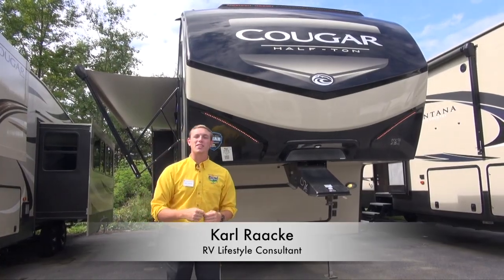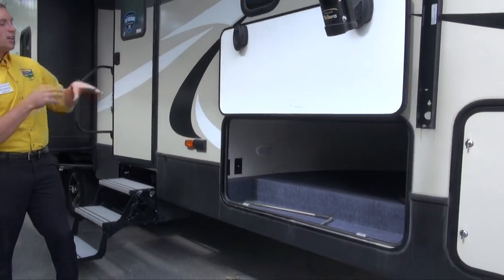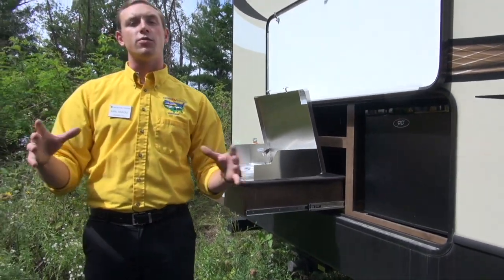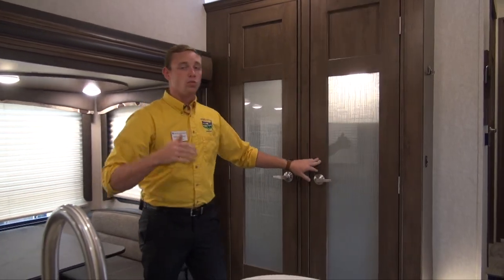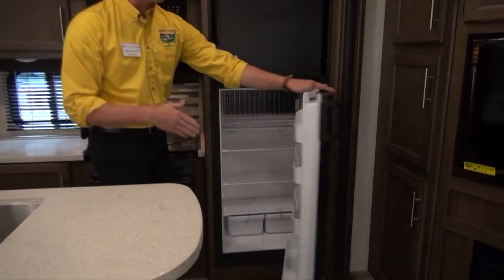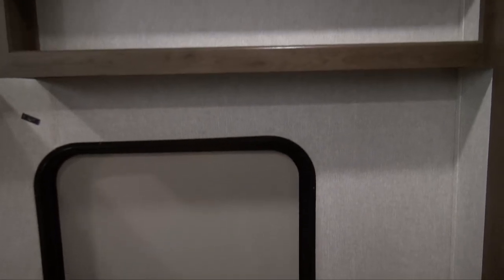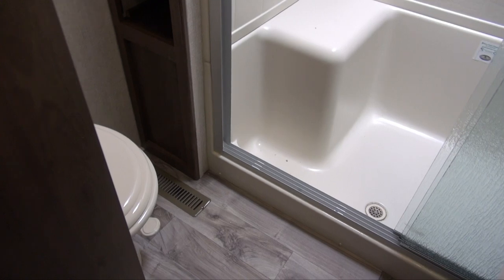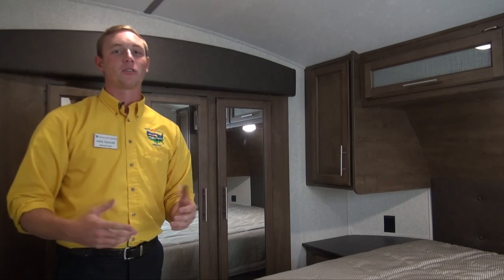2018 Cougar Half-Ton 32DBH | Pete's RV Rough Cuts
In this edition, Karl Raacke walks us through the 2018 Keystone Cougar Half-Ton 32DBH showcasing all the amazing features that are packed into this high end, lightweight 5th wheel.

Right off up front Karl points out that there is a high strength, Lippert steel frame providing the best possible base for an RV. Once at the site it is as easy as pushing a button to get yourself leveled out and camping quicker. The deep bulkhead storage compartment is perfect to store anything you can think of, no matter the size. Even better is the fact that you can access it from the door side of the RV for easy loading and unloading, while the magnetic clasp and slam latch hinges allow you to use both hands to do all the lifting without the extra hassle. On the back side of the slide you'll find the outdoor kitchen with a Capital Grill and mini fridge perfect for any campground party.

Inside the Cougar Half-Ton 32DBH Karl points out how much room there is thanks to the opposing slides in the main living area. On one side is a booth dinette and tri folding sofa which can easily convert to more sleeping spots for when the extended family decides to go camping with you. Ornate header trip, shade valences and glass inserts in the cabinetry provide a high class feel throughout the coach as well. In the kitchen there is plenty of counter space and storage all over so no matter how you organize your kitchen at home you can recreate it here too. Everyone will have a great view of the TV and fireplace no matter where they are seated.

Into the bunk room there is plenty of drawers for guests to store their belongings and then they can fight over who gets which bed.  With a twin up top and queen size below there is enough room for everyone and if they need to get away they can sneak out the rear half door. The bathroom is our of a fairytale castle with the countertop styling and glass shower doors. That royal feeling flows into the bedroom thanks to the three mirrored wardrobe doors and wooden cabinetry.

Karl continues to showcase some of the excellent features on the Cougar Half-Ton 32DBH including; LED lighting, 8 cubic foot fridge, 3 burner stovetop, electric jacks, Teddy Bear fabric, electric fireplace, and so much more!